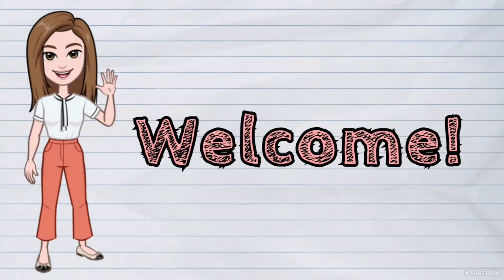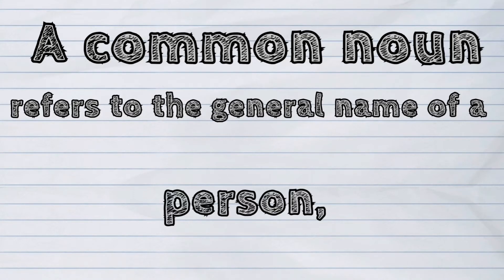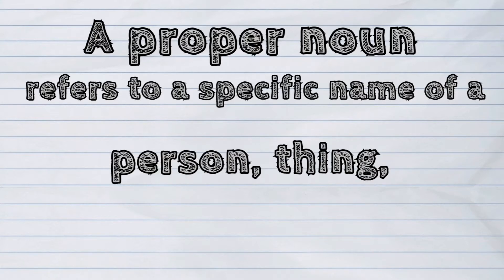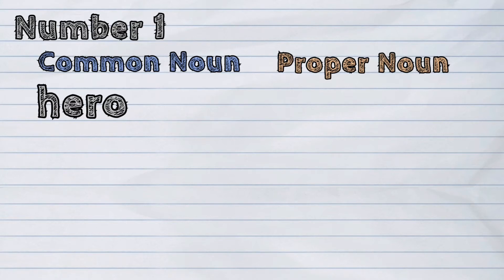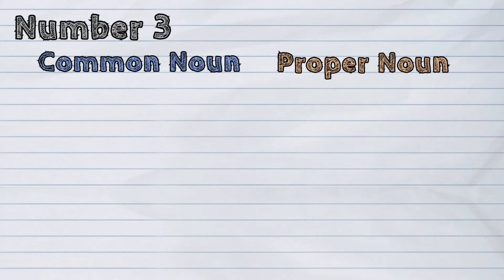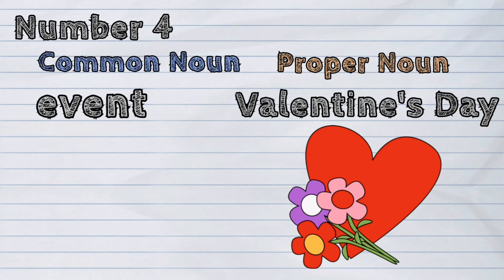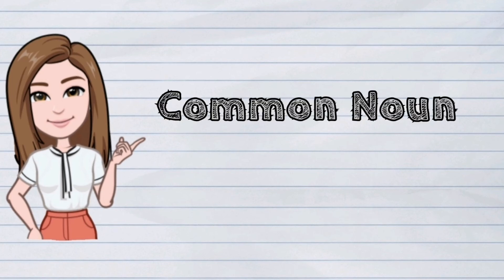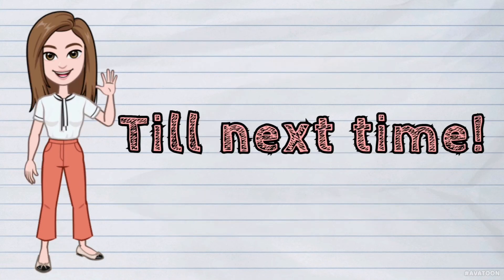(ENGLISH) What is a Common Noun and a Proper Noun?